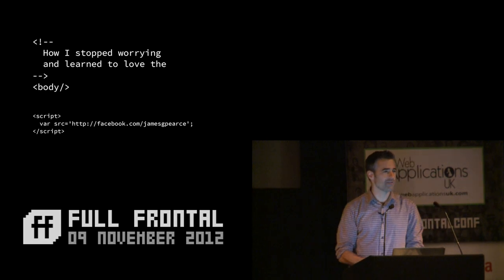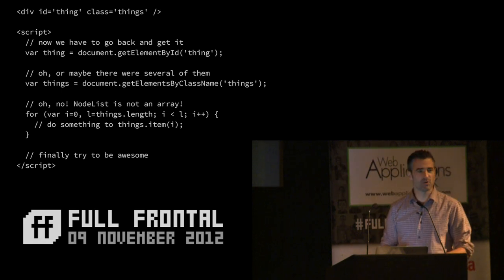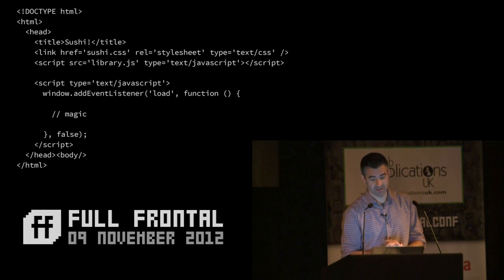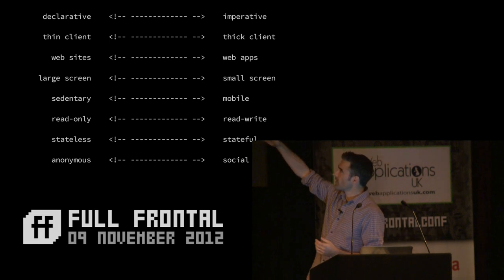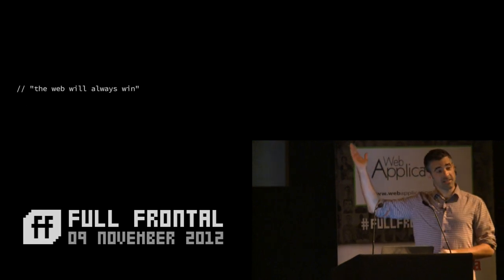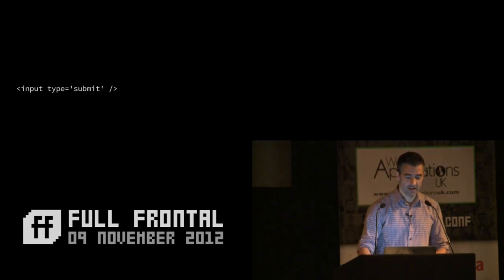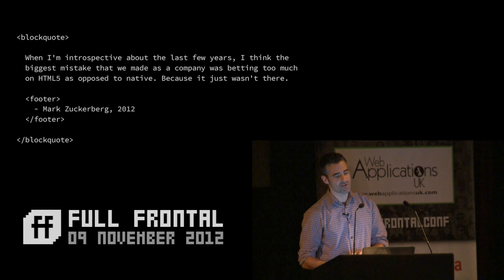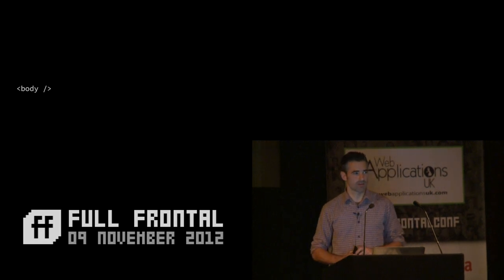1. All you need is (angle bracket)body/(angle bracket)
James Pearce speaks at Full Frontal 2012

The Web's place in history as a flexible & fluid way to store documents is well assured. But in a post-PC world, it's got work to do, and it's looking a little out of its depth. The Web's best hope for the future is if we think about it a little differently and admit what we must do to address its shortcomings.